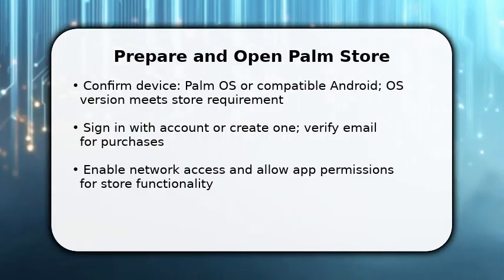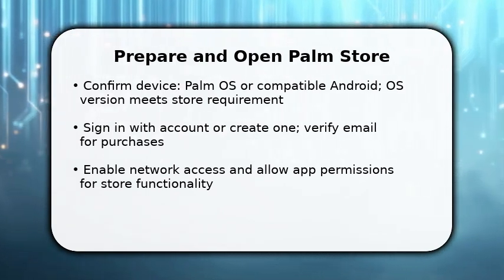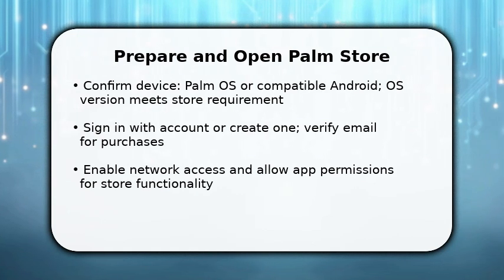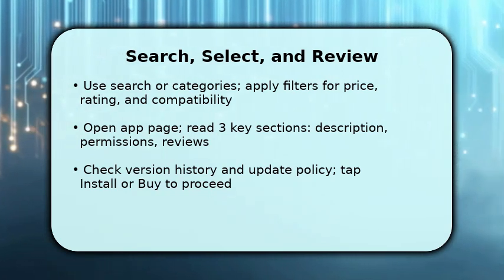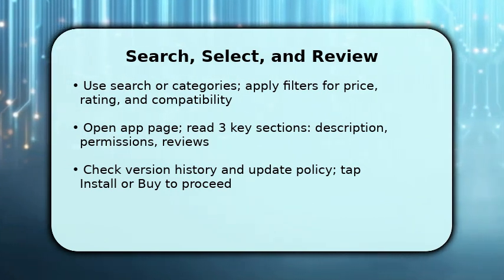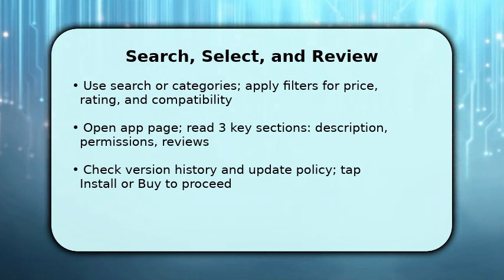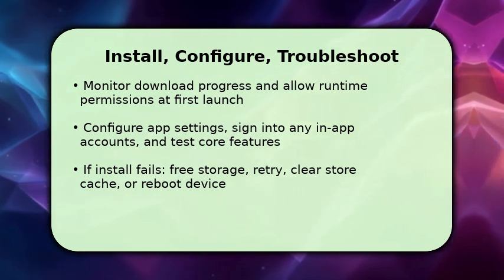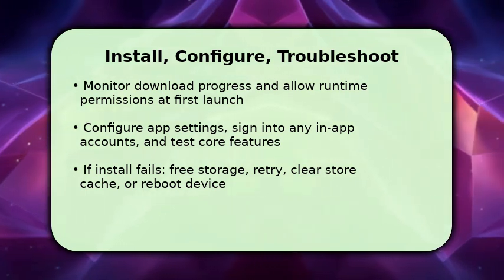How to Use Palm Store - Step by Step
How to Use Palm Store - Step by Step | 🔒 Surfshark VPN Deal — Stay private and secure. $1.99/mo + 3 Months Free ▸

Learn the essential steps for using Palm Store effectively on your device. This video guide provides a clear, step-bythy approach to downloading and installing applications directly from within your browser.

Palm Store, download apps, installation process, browser access, device setup, Apple's Palm OS, mobile application management, quick installation guide, using the web store for devices, optimize device usage